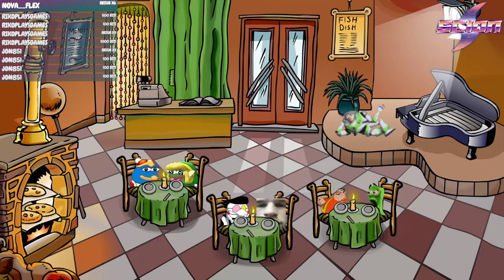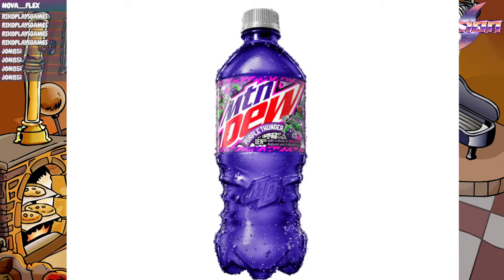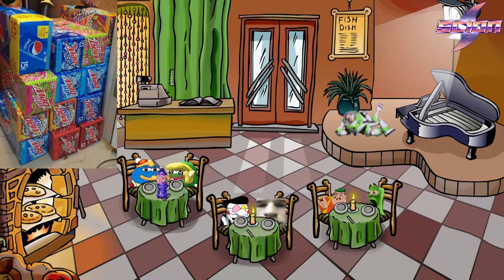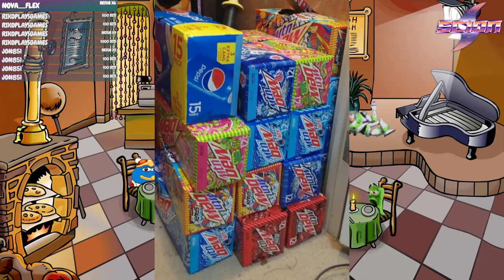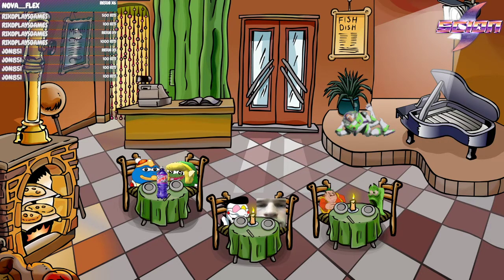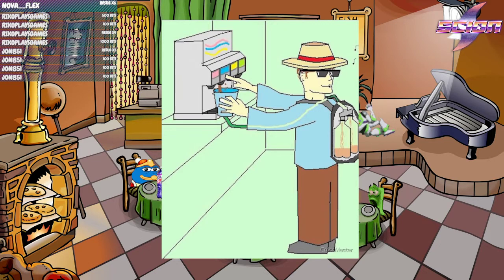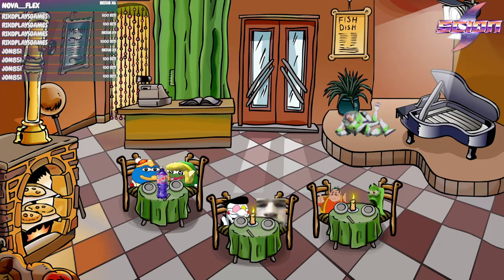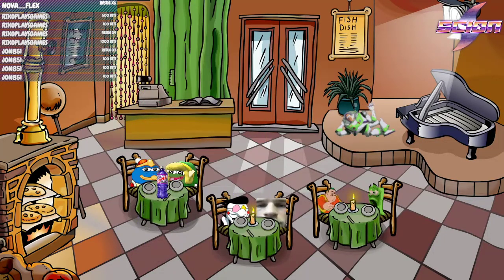[Triple De Foods] Purple Thunder MTN DEW Review